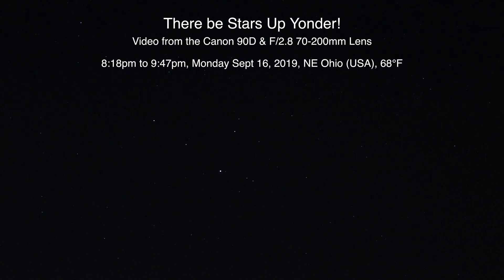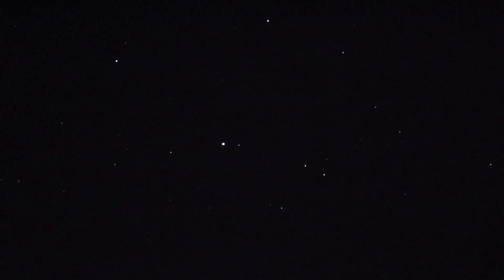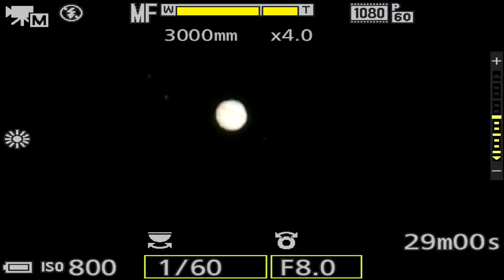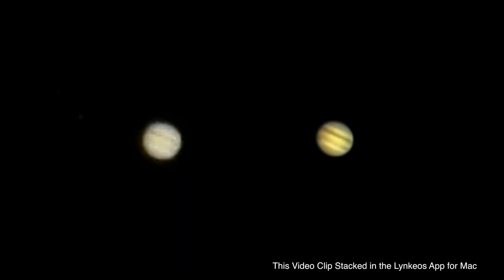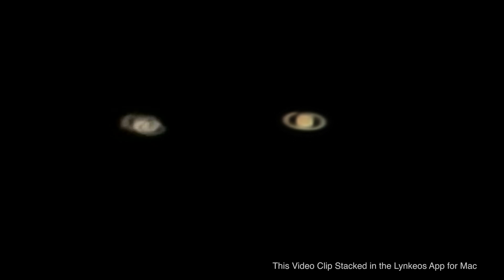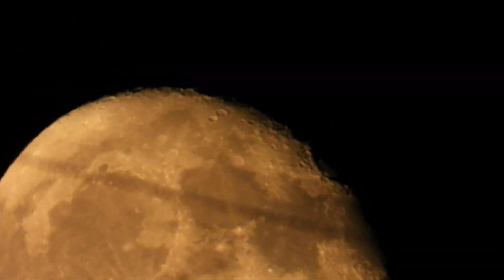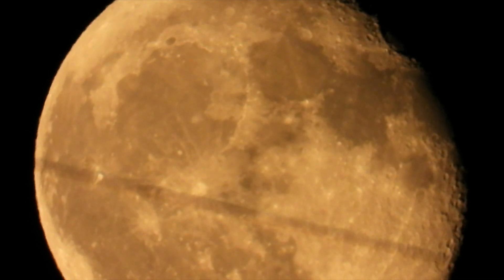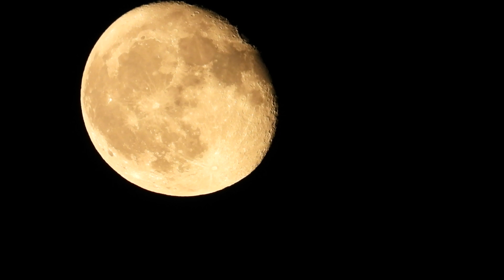There Be Stars Up Yonder! (Canon 90D Video), 2 Planets & a 92% Moon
I was a bit shocked but pleased at how well the stars came out on the Canon 90D's video. The ISO was quite high at 12,800, but I think it came out really good with the Canon 70-200mm lens.

So we have Saturn & Jupiter along with the stars surrounding them on the 90D's video, then for a closer look on the Nikon P1000. The 92% Moon did not come out well once again. That was disappointing.

8:18pm to 9:47pm, Monday Sept 16, 2019, NE Ohio (USA), 68°F - South, SW & Eastern Sky

Still Photos & Videos:
Canon 90D Camera & F/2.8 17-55mm lens & 70-200mm F/2.8 lens
Zoom footage from the Nikon P1000 Camera
All footage recorded onto the Atomos Ninja Flame Monitor/Recorder
Audio Recorded from the Tascam Mini-Audio Recorder & Lapel Mic